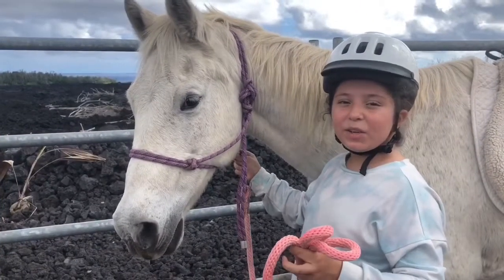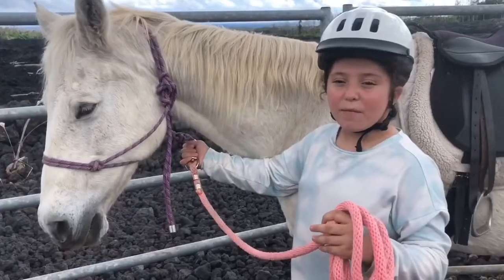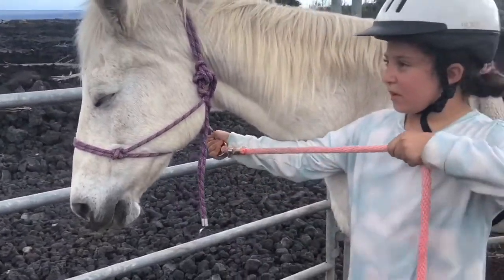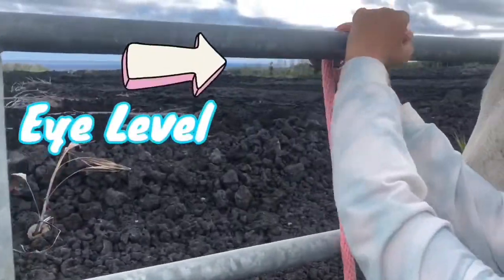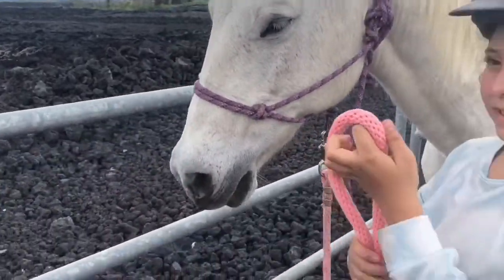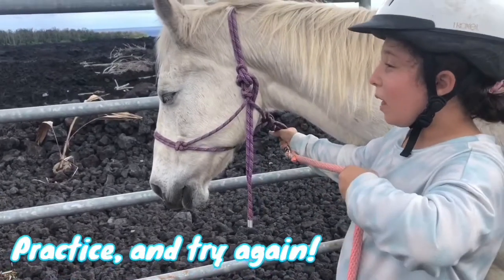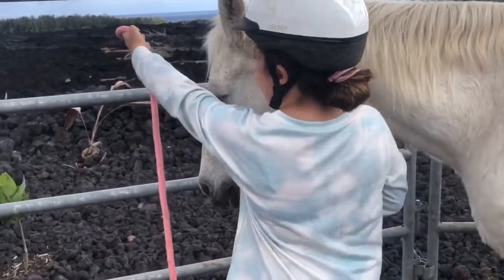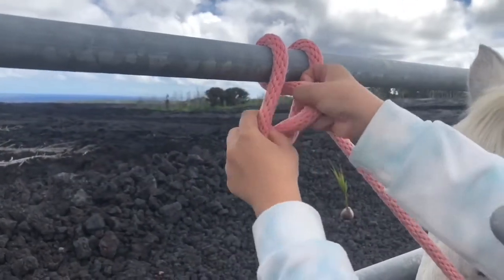How to: Tie a Quick Release Knot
In this video you will learn how to tie a quick release knot the correct way!